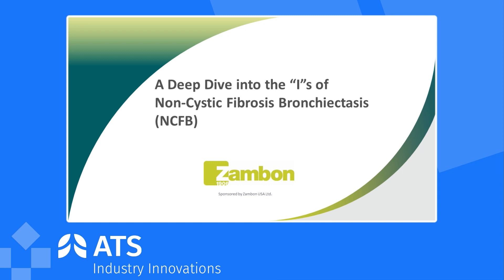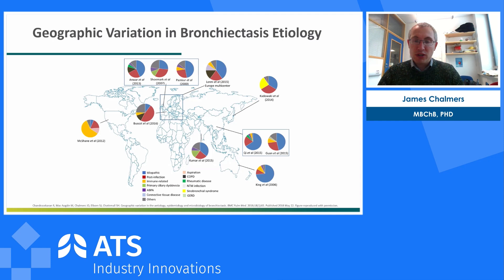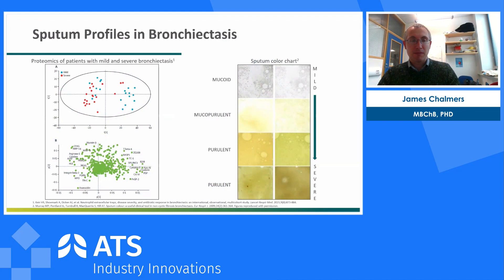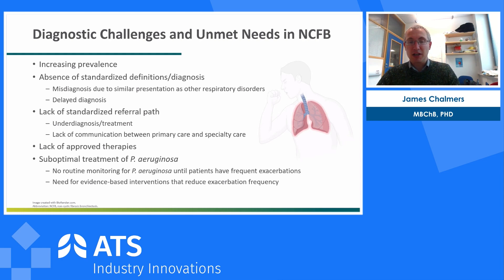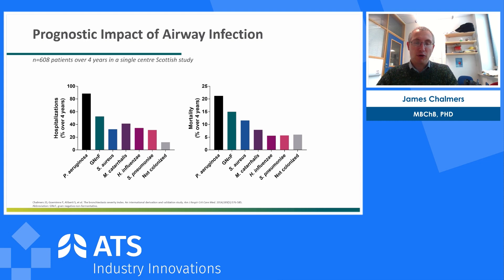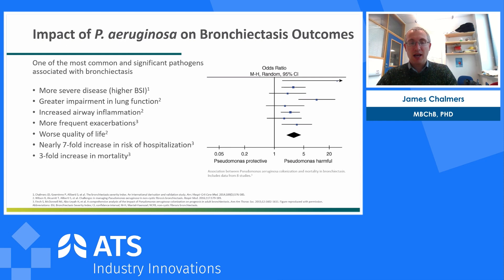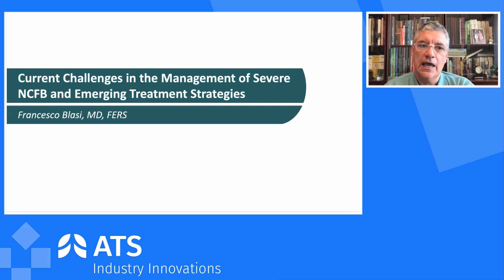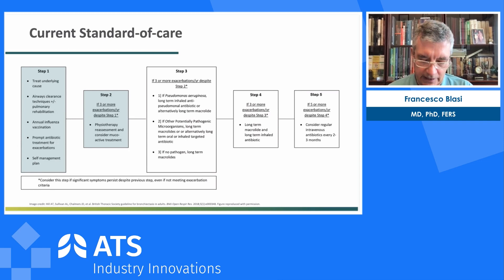A Deep Dive into the “I”s of Non-cystic fibrosis bronchiectasis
Experts in non-cystic fibrosis bronchiectasis (NCFB) will discuss current challenges in diagnosis and management, characterization of disease severity, and emerging treatment strategies for severe NCFB.

Speakers:
James Chalmers, MBChB, PhD
Professor and Consultant Respiratory Physician
University of Dundee School of Medicine
Scotland, United Kingdom

Francesco Blasi, MD, PhD, FERS
Professor of Respiratory Medicine
Department of Pathophysiology and Transplantation
University of Milan
Milan, Italy